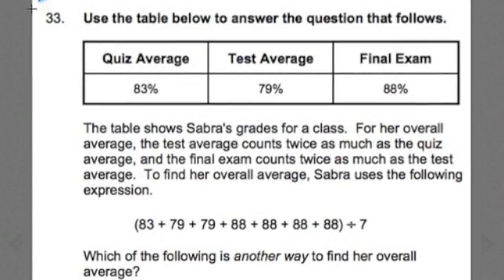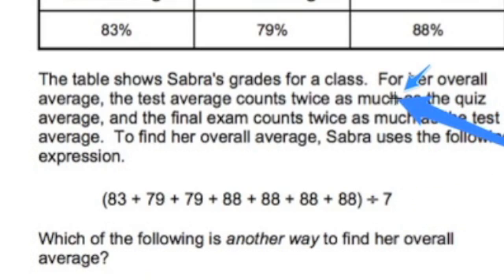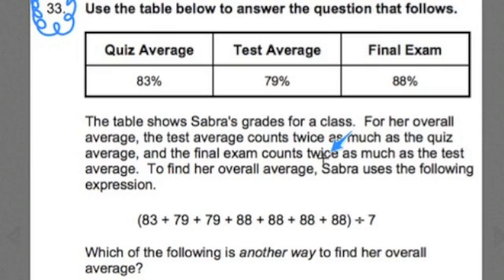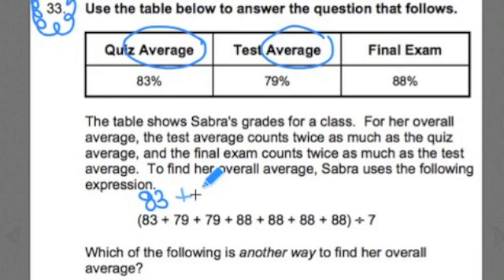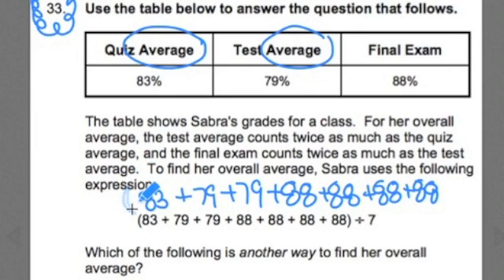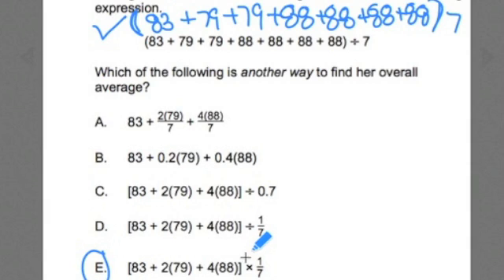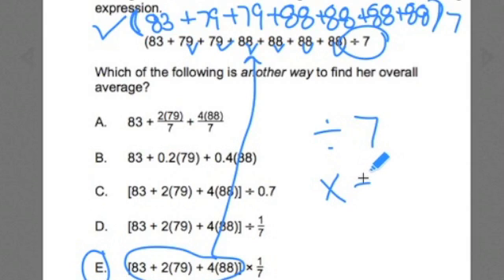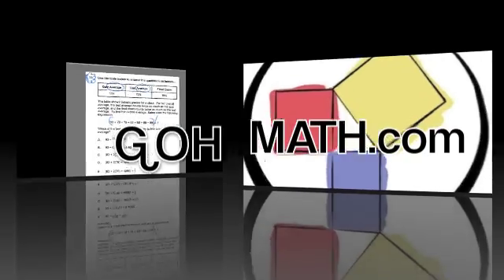CBEST MATH #33 ~ Average ~ GOHmath.com